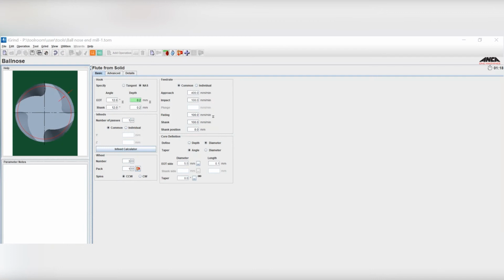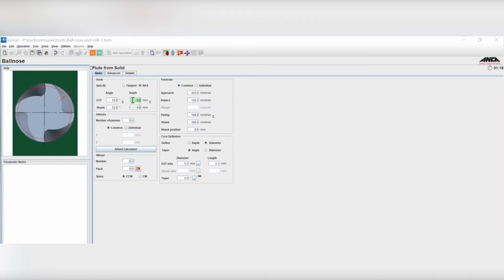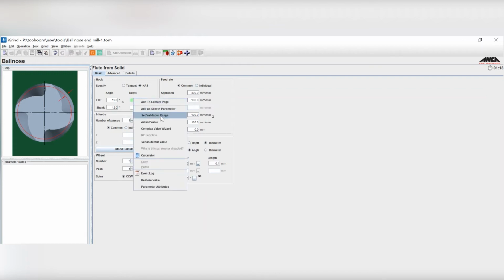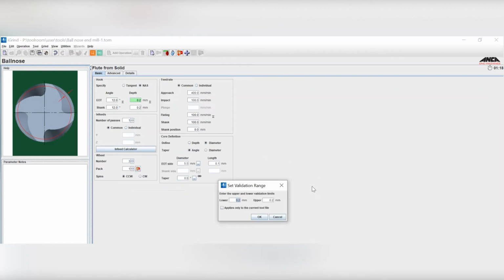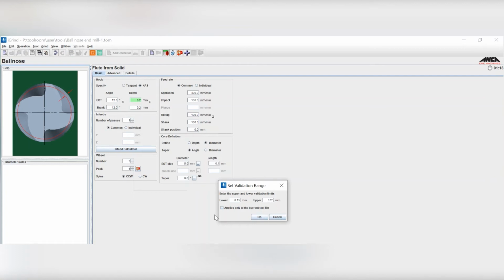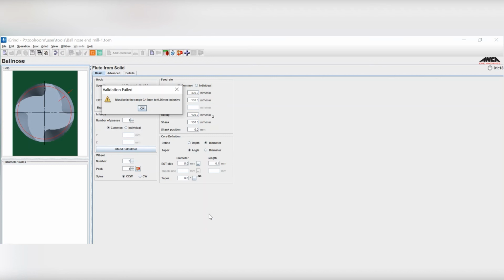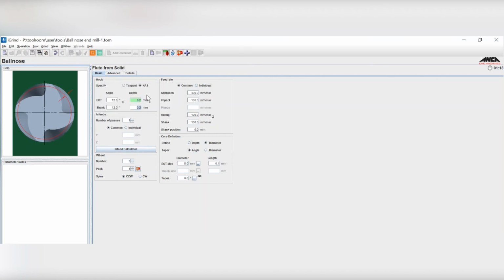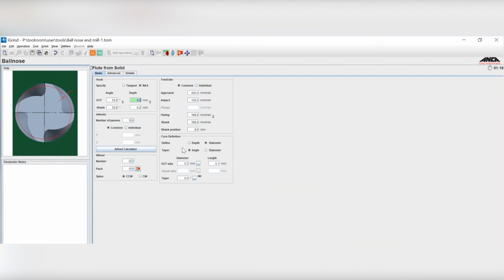Tool Tip Tuesday #117 - Set Validation Ranges in iGrind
In today's ANCAToolTipTuesday we look at a really useful feature in iGrind: the capability to set up the upper and lower validation ranges for parameters. This feature can be applied globally or just for the current tool, and helps to ensure tools are correct and avoid mistakes.